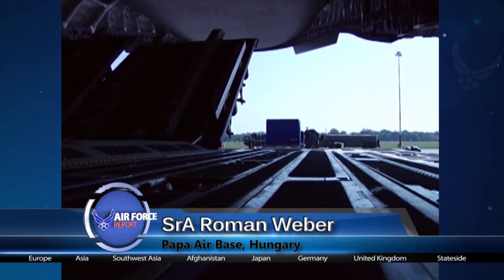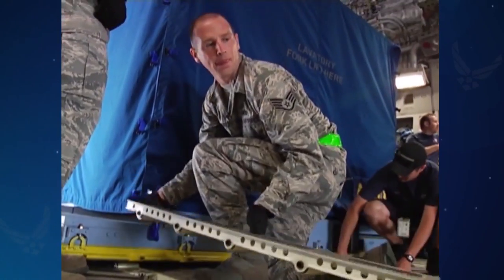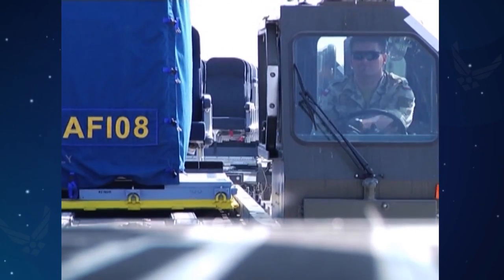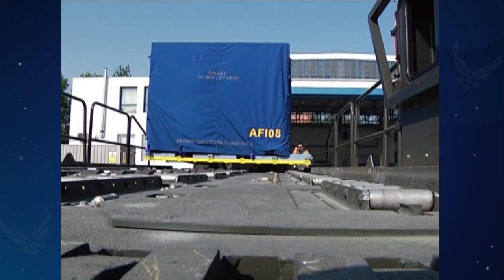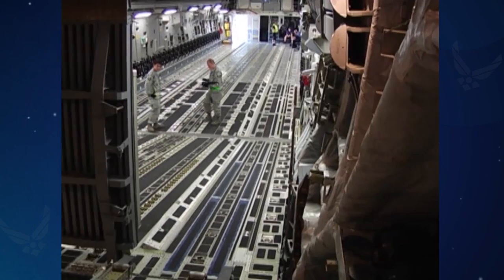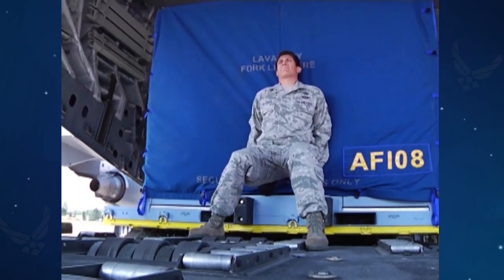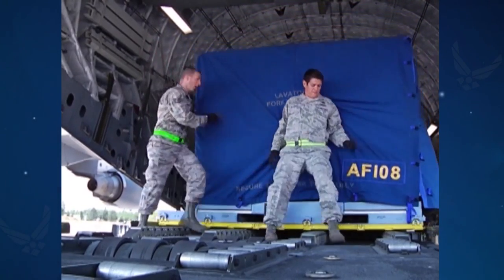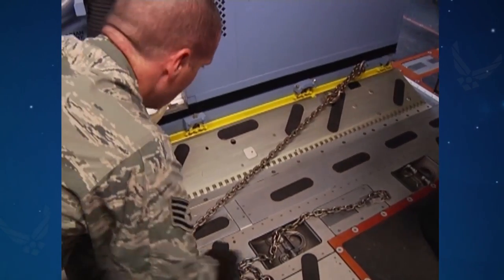Aerial Port - Papa Air Base, Hungary | MiliSource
At Papa Air Base, Hungary, members of the Aerial Port have the unique job of loading planes and making sure the cargo is safely balanced throughout the aircraft. Video by Tech. Sgt. Theodore Warne | Defense Media Activity - Air Force | Date: 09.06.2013